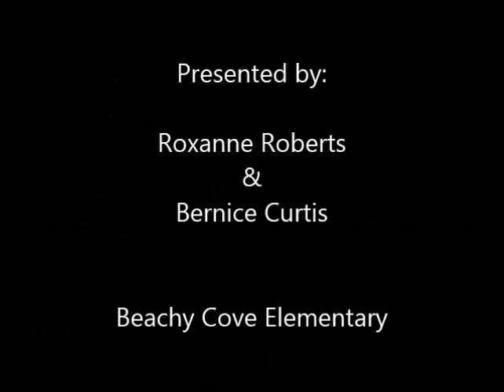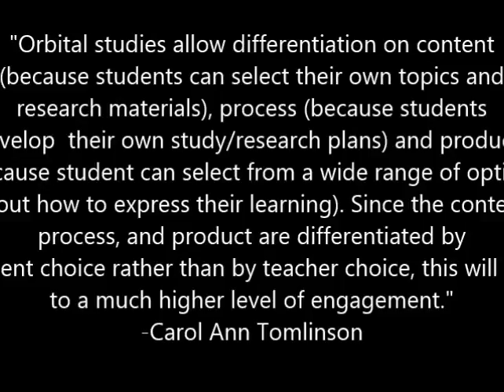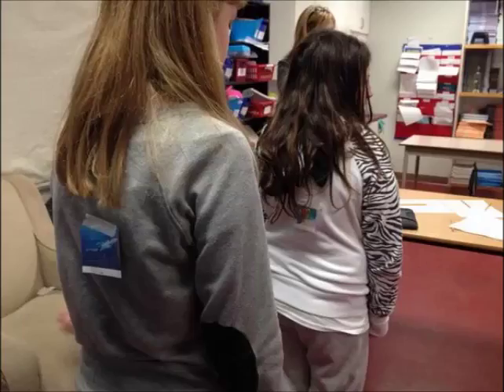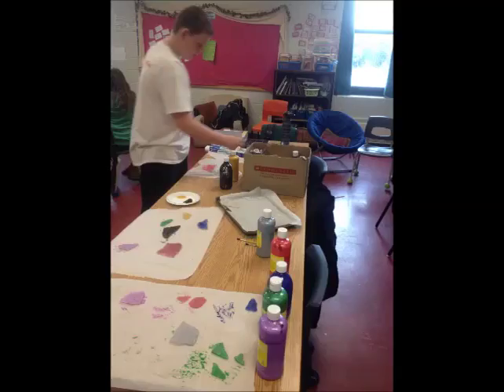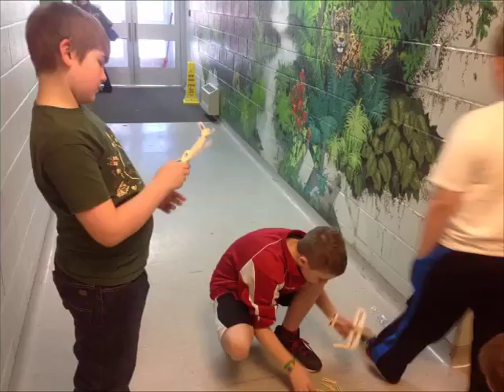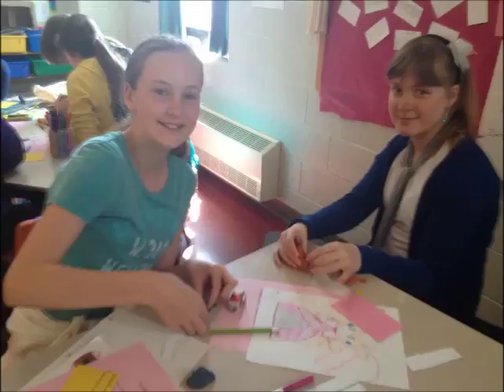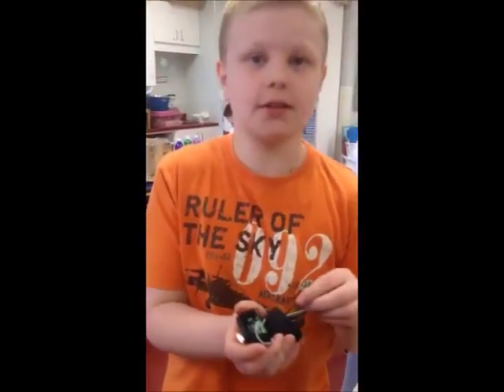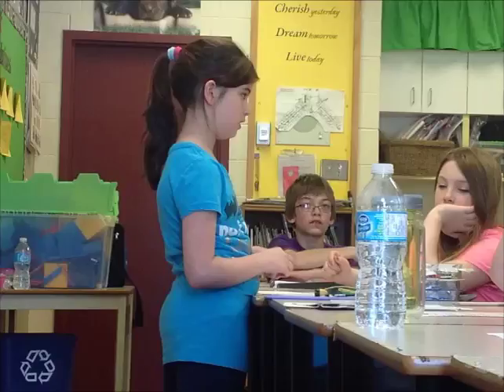Increasing Student Motivation in Science Using Orbital Studies - Beachy Cove Elementary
Increasing Student Motivation in Science Using Orbital Studies
Roxanne Roberts & Bernice Curtis
Beachy Cove Elementary